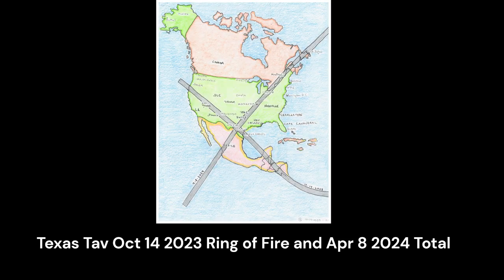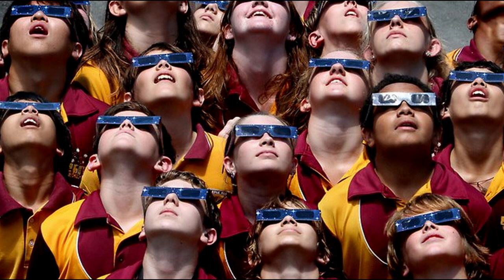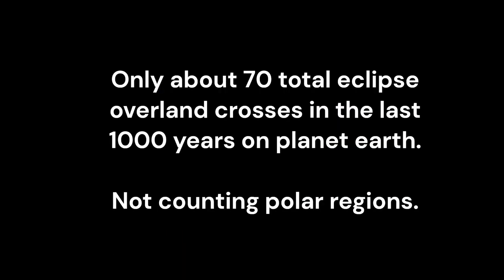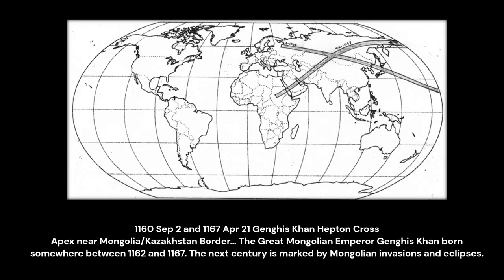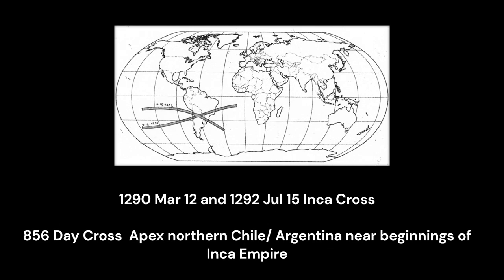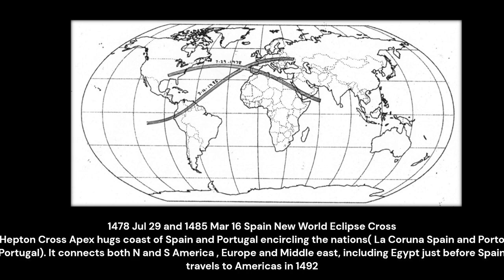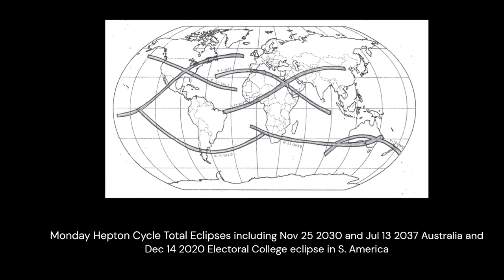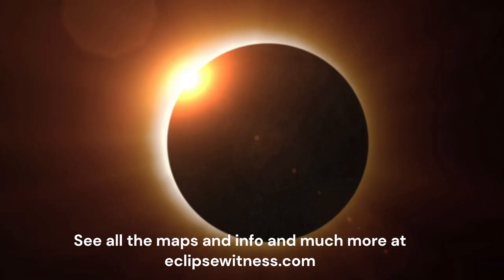Eclipse Crosses. How unusual are they? The only place you'll find out is here!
This is a look at just about all balanced overland total crosses on planet earth between 993 AD and 2037 AD.  On a couple of occasions, the apex is just very near land. I include them when they are obviously significant. The intent is to determine how unusual our current set of overland crosses are.

The current set of overland crosses belong to the Hepton cycle. The Hepton Cycle is a cycle composed of 7 different eclipses spaced at 1211 day ( 7 eclipse season) and 2422 day ( 7 eclipse year) intervals. They all typically occur on the same day of the week. Our current set of Hepton eclipses occur on Monday.

Within that cycle, we have three overland crosses occurring within 20 years. Being members of the same cycle, these crosses are evenly spaced from each other.